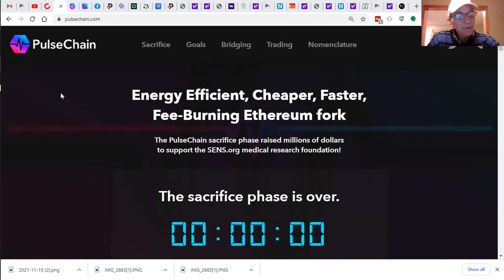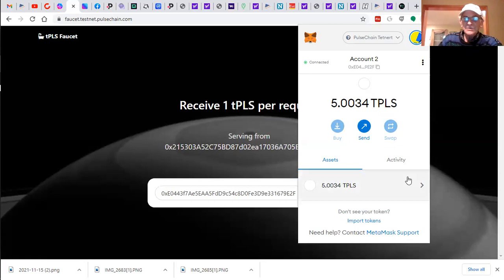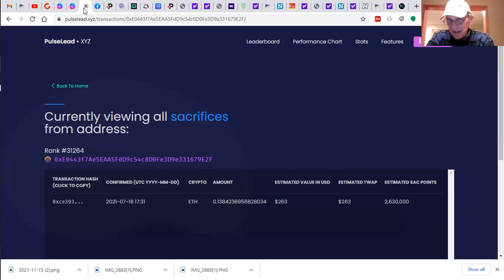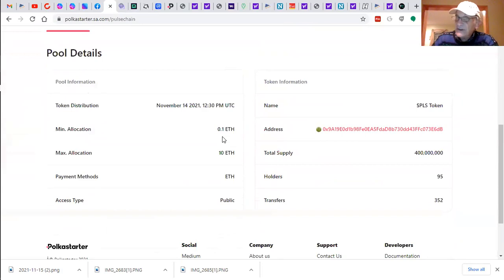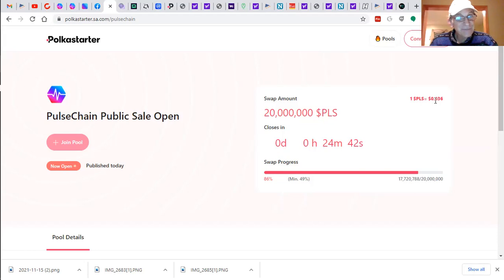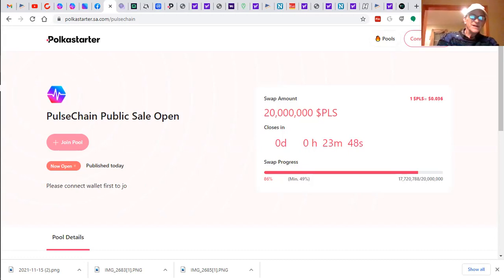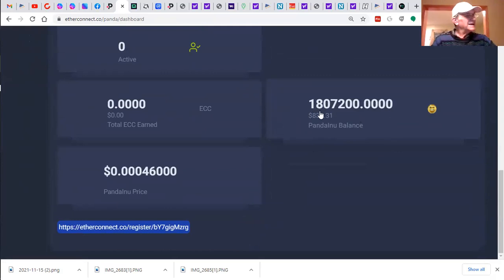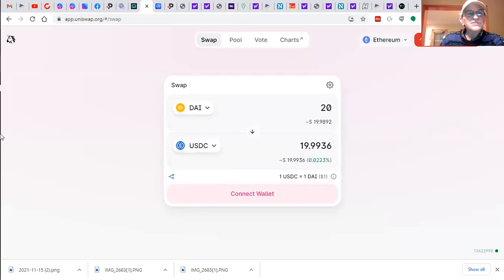MONDAY NIGHT CRYPTO NEWS